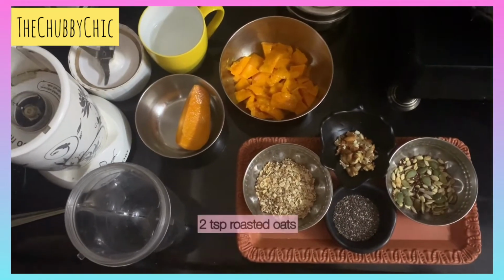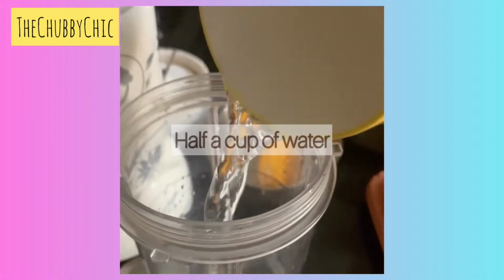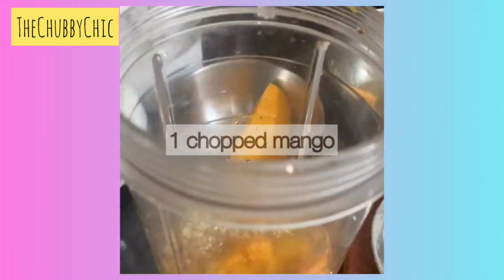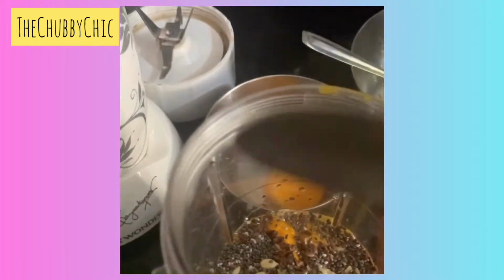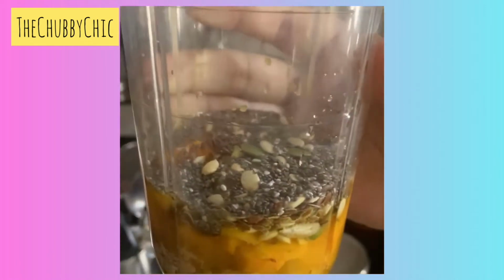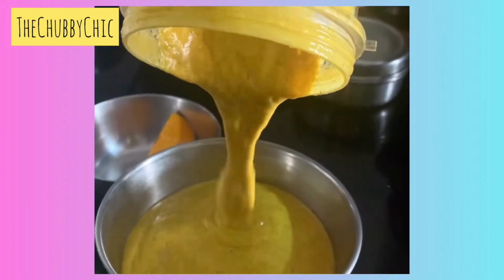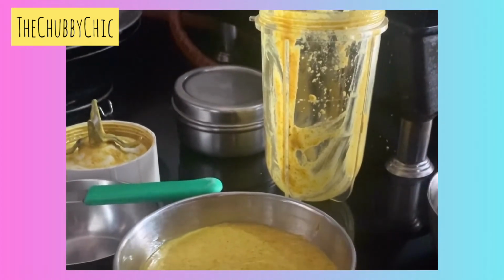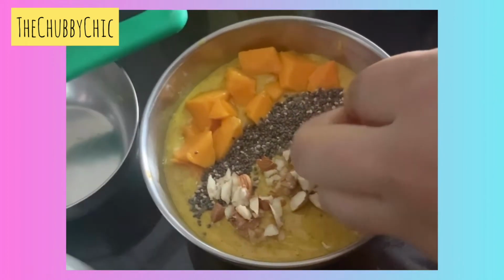Mango Smoothie Bowl | No dairy | No sugar | Refreshing | Quick and Easy | Healthy recipe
Hey guys, check out my recipe for super refreshing and full of nutrients MANGO SMOOTHIE with 6 ingredients only.
Trust me it is the best thing to make in this weather.
It is super easy, quick and yummy to make.

Please do not forget to tag me in the pictures on Instagram.
Here is my Instagram handle - @_thechubbychic_

Also please click on the bell button to get notified every time I upload a new video on this channel.

Happy cooking :)

Musician: Jeff